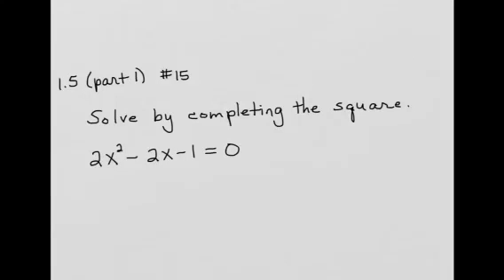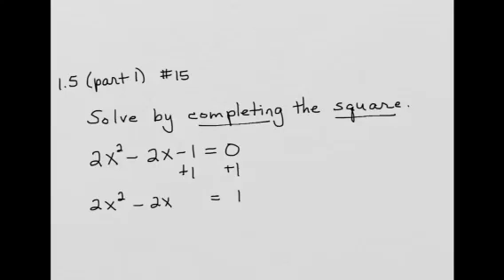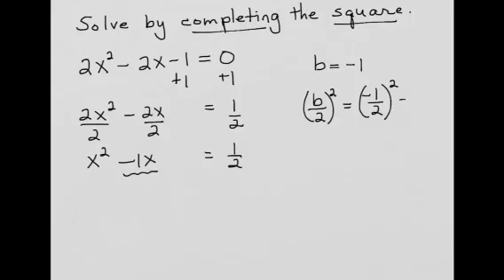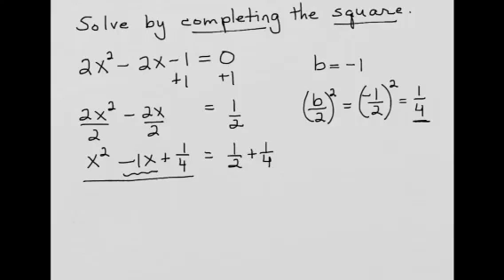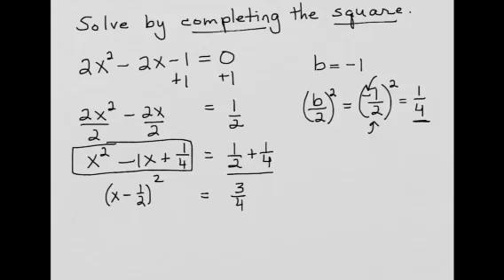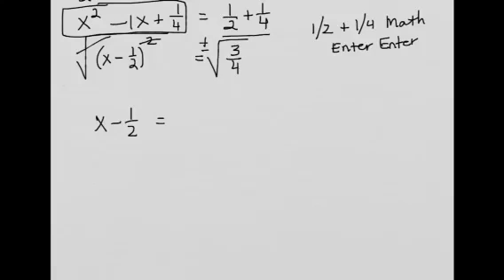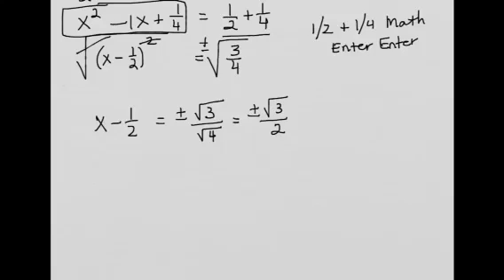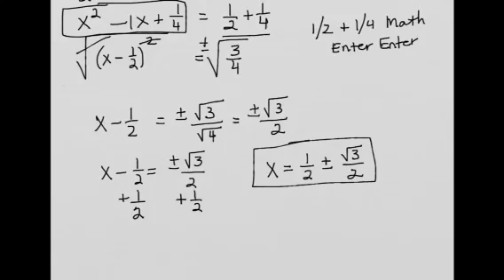College Algebra 1.5 part 1, #15